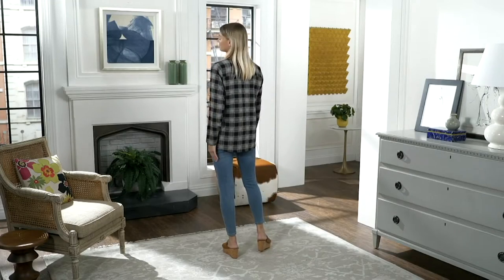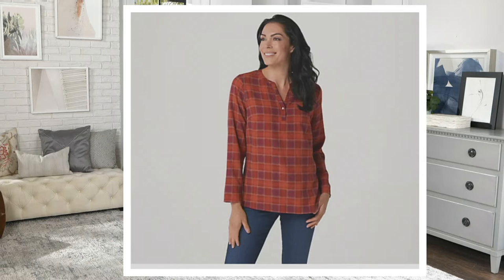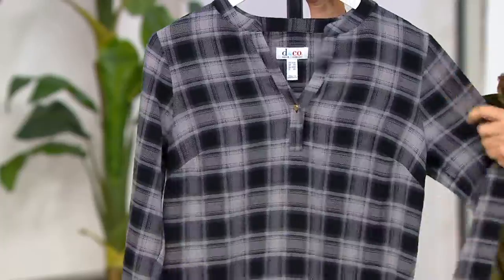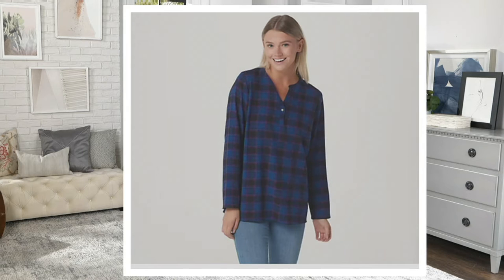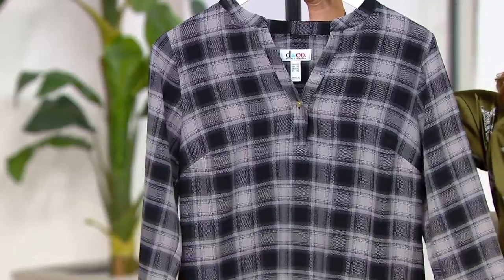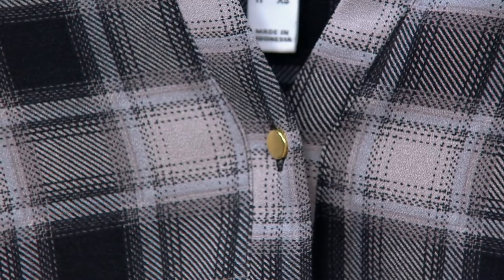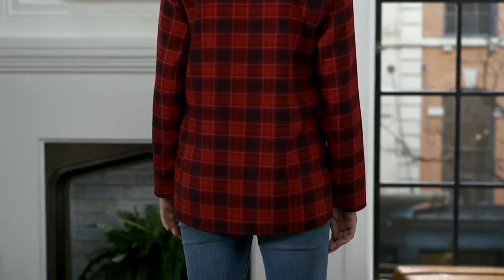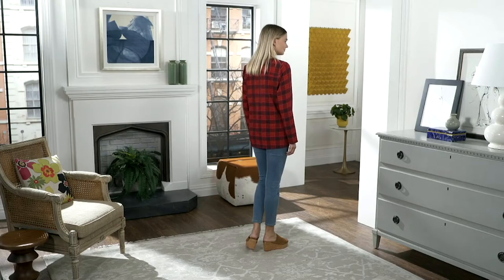Denim & Co. Luxe Stretch Printed Metal Button Y-Neck Blouse on QVC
Denim & Co. Luxe Stretch Printed Metal Button Y-Neck Blouse

A classic combination of casual and cool, this Y-neck blouse brings an easy-going essence to your everyday look. From Denim & Co.&reg; Fashions.